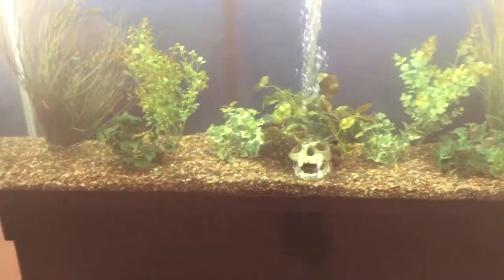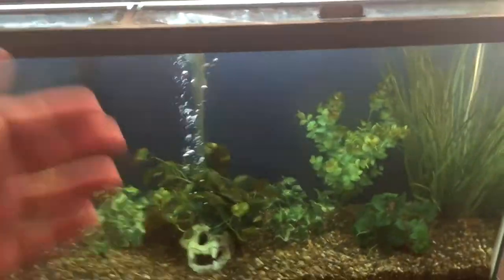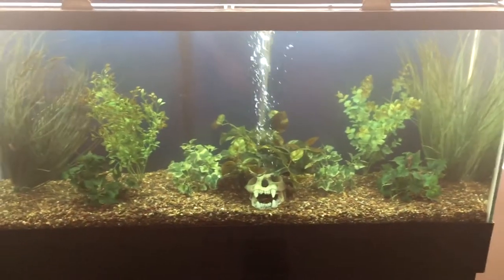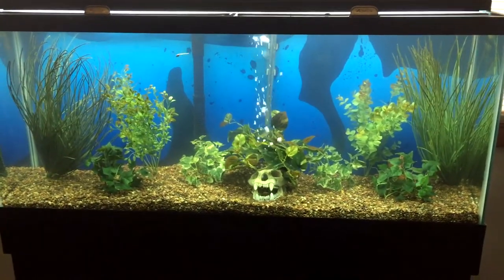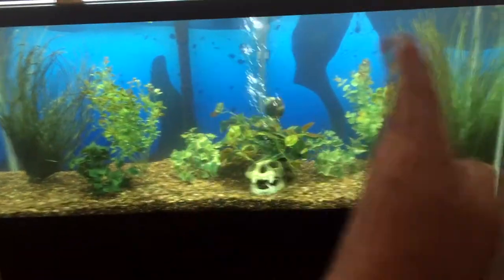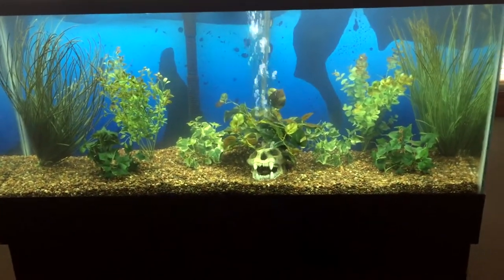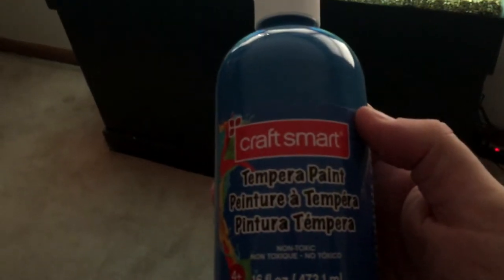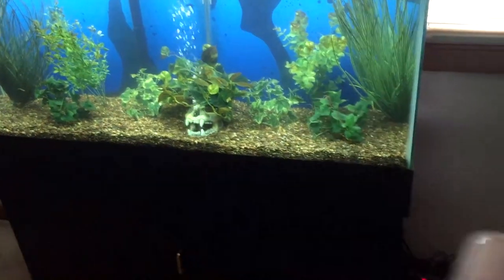PAINTING My Fish Tank and Brightening My Aquarium with ONE EASY STEP!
Hey Everyone and Welcome to the Criss Karver Channel!

Today I decided to brighten up my Flowerhorn and Oscar fish tank by painting the sidewalls of my aquarium.

The other way to brighten this fish tank up is to use Clear View gel on the background that is taped to the back of the aquarium.

WHAT A DIFFERENCE this one little technique makes!!!

By painting the sidewalls, it will stop sun rays from coming through and filling my aquarium with algae.  That's the plan anyway!